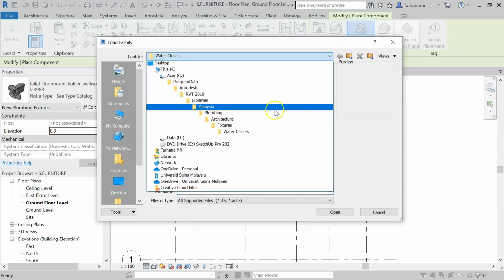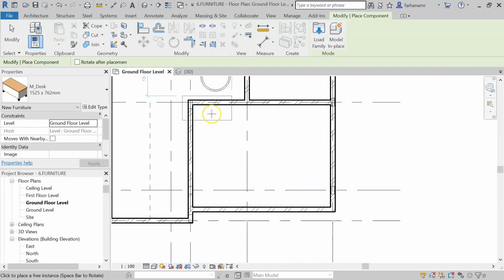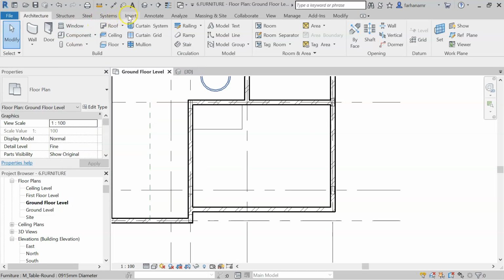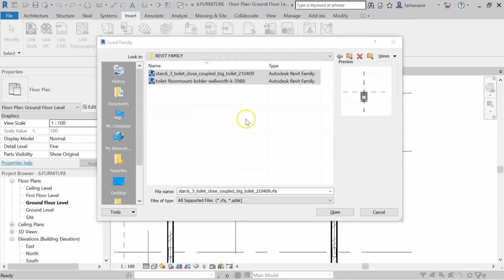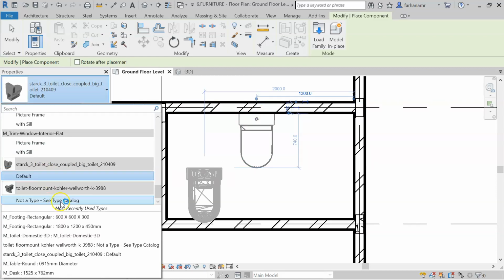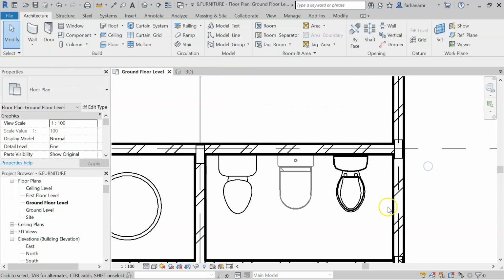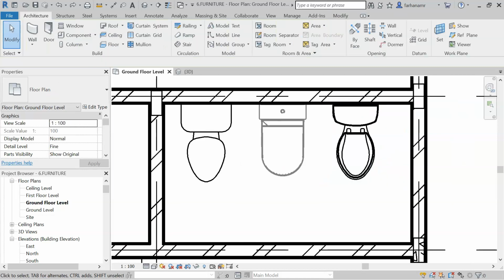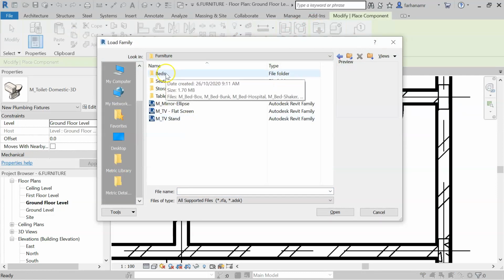3.5 Insert Furniture and Fittings in Revit